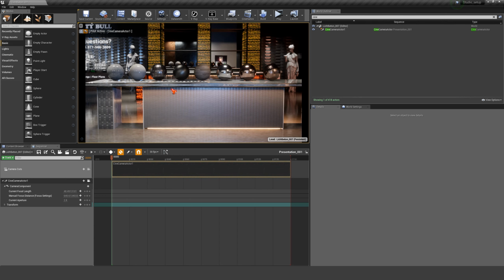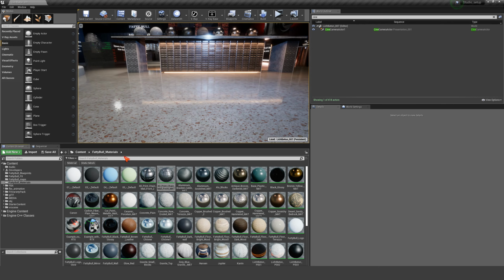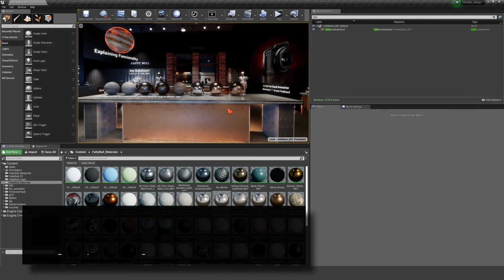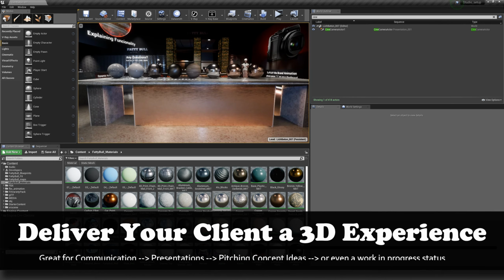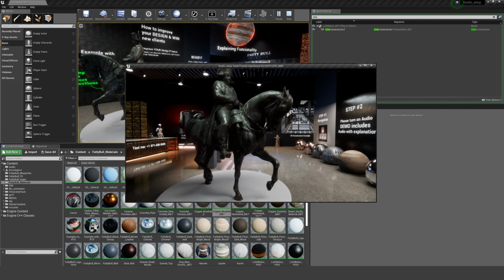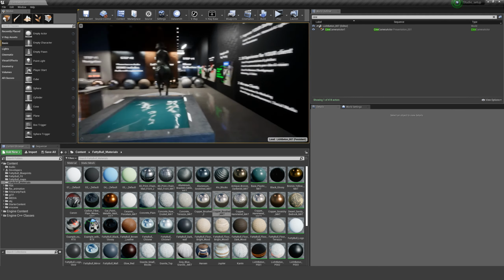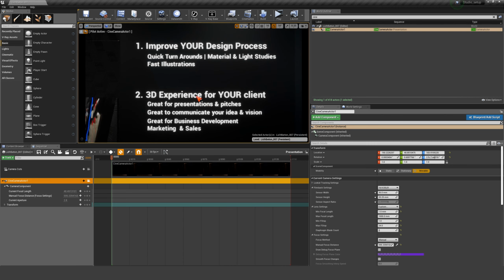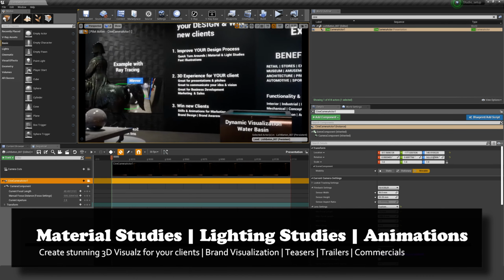How to improve your Design Process & Win New Clients - 3D Visualization in Real Time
Material Design Studies & more.
How to improve the Design Process & Win New Clients - 3D Visualization in Real Time

Our Real Time 3D Visualization Service helps Design Studios top optimize their Design Process. FattyBull is the superior help for tight deadlines & fast turnarounds while maintaining the maximum possible quality.

We are using the latest technology that allows us to support Designers with  Quick Material Studies as well as super fast lighting studies. At the same time Design Studios can focus on their actual task: Creating Great Work

Our 3D Visualization Consulting Service takes care for adopting technology changes. We consult Design Studios to implement pipeline structures & workflows, to maximize efficiency and to focus on the actual Design Work.

Working with FattyBull takes the technology stress away. That gives Designers more time to improve their design process as well as their content creation.

Fast & accurate simulated light studies do help to visualize different moods & atmospheres. Real Time Rendering & photoreal 3D Illustrations are the key to quickly visualize design concepts & multiple design ideas.

Rendering Architectural Design Studies are a huge help to communicate different Design Ideas & Concepts with Clients. Communication mistakes will be reduced through 3D Visualization.

Creative Heads can see different material options in real time & direct our 3D Visualizer for immediate results. The Design Sense will be improved and at the same time the best possible choices can be made.

Our 3D Visualization Studio also creates Brand Design Animations that can be used for Brand Awareness, Business Development, Marketing & Sales.

Furthermore, our Design Process supports important Design Presentations. With our 3D Studio Service you are ahead of your competition.

It saves a lot of time and makes it possible to support projects with quick turnarounds & tight deadlines. Most important: Our 3D Visualization Service helps you to impress & win new clients.

No matter what specific Design Ideas you have - we help you to create the best Design Experience.

Modern Digital 3D Design can be very challenging. Lot's of technical knowledge comes with it. Software knowledge, Hardware & Infrastructure Setups are most of the time huge obstacles for Creative Design Companies.

This is our expertise. Our Consulting Business supports Creative Agencies & Design Companies to build efficient & proper pipelines. We help to integrate workflows and assist in taking all the technical components away.

Most of the time, Designers don't have the time to learn difficult software packages - not even to mention building proper workflows, training staff members and many other responsibilities that comes with it. Technical Issues are known as creative road blocks.

Our 3D Visualization Studio is specialized to optimize your Digital Design Process & Experience.

Our 3D Service helps to communicate your Design Ideas with your client. No matter if it's a simple 3D Room to design or a more complex commercial Retail Space.

Product Designer
Interior Designer
Retail Space Designer
Creative Directors & Art Directors
Brand Manager
Marketing Manager
Industrial Designer
Mechanical Designer
Exhibit & Event Designer

We are using any CAD Design Data to work with you for the best possible Design Experience.

We are one of the leading Graphic Design Companies that helps small business owners as well as Big Brand Design Companies. We support any Creative Design Services to optimize their design process.

We are a Digital Design Consulting Agency that supports Design Studios with their 3D Visualization Process. Pipeline & Workflow Integration with the maximum 3D Design Visualization Service.

Please find below a list of industries we are offering our 3D Visualization Service:

Industrial Design
Interior design
Retail Design
Exhibit Design
Architectural Design
Product Design
Museum Design
Environmental Graphic Design
Building Design
Green Design
Sustainable Design
Environmental Design
Design Environments
Event design
Design concepts
Trade show booth design
exhibition design
Automotive Design
Aviation Design